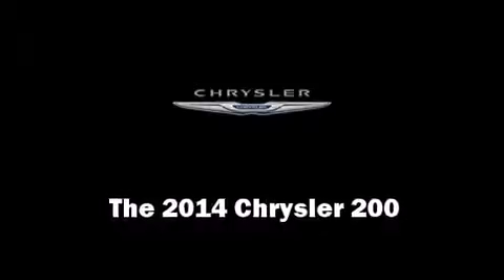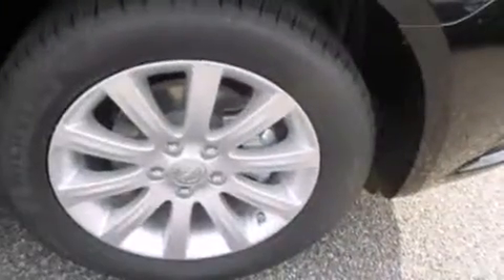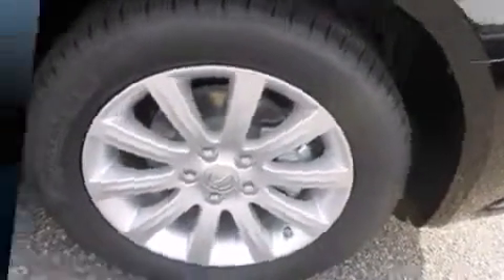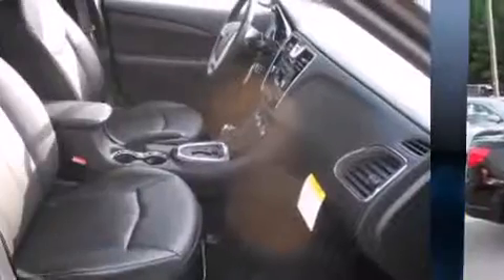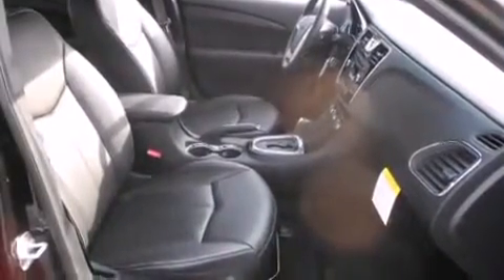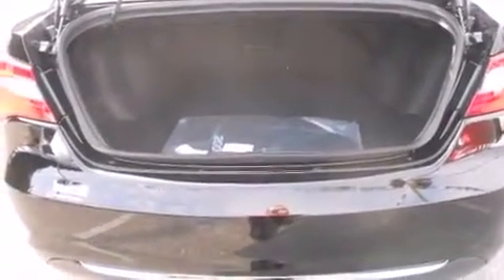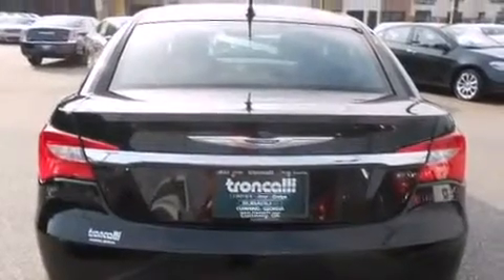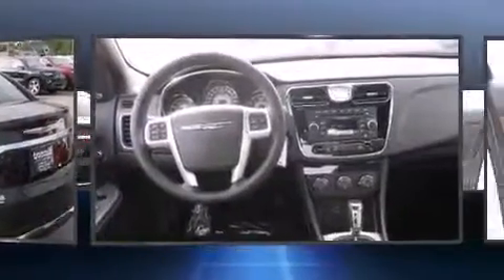2014 Chrysler 200 Limited in Cumming, GA 30040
818 Atlanta Rd
in Cumming, GA 30040

The 2014 Chrysler 200. This 4 door, 5 passenger sedan is waiting for you to take home! It features an automatic transmission, front-wheel drive, and a refined 6 cylinder engine. It's equipped with tons of terrific amenities, but it won't break your budget. Like heated seats, speed sensitive wipers, air conditioning, fully automatic headlights, power door mirrors, power windows, cruise control, and leather upholstery. Enjoy your favorite music via the stereo system, which includes a CD player with MP3 capability, steering wheel mounted audio controls, and 6 speakers, enhancing the audio experience throughout the interior. Chrysler also prioritized safety and security by including: head curtain airbags, front SIDE impact airbags, traction control, brake assist, anti-whiplash front head restraints, ignition disabling, and 4 wheel disc brakes with ABS. This car was designed with safety in mind, allowing you to drive with even greater assurance. We pride ourselves in the quality that we offer on all of our vehicles. Stop by our dealership or give us a call for more information.